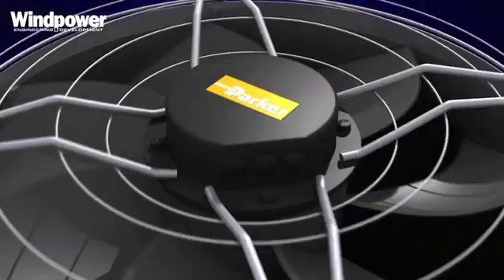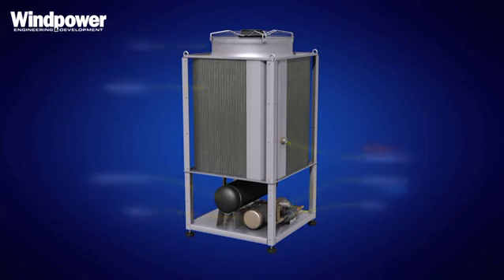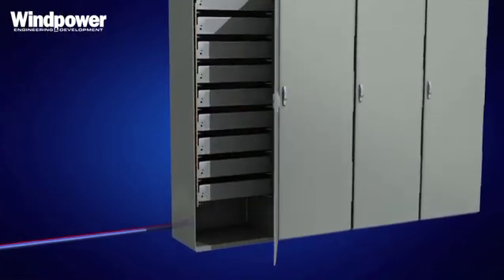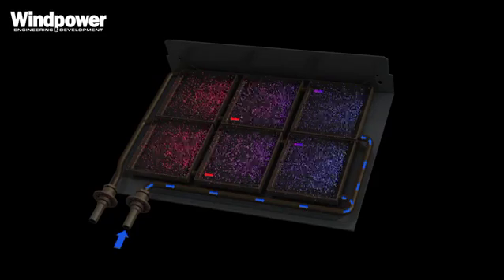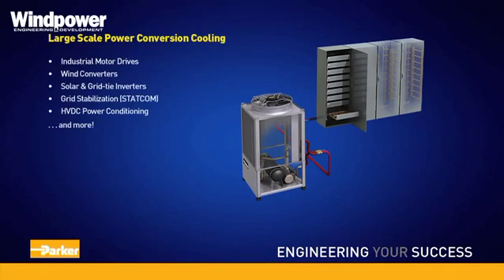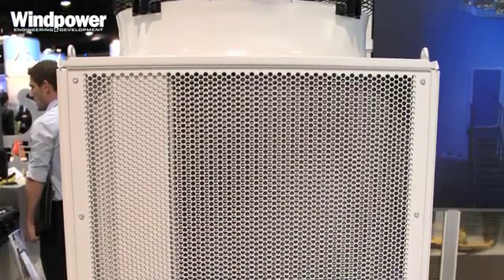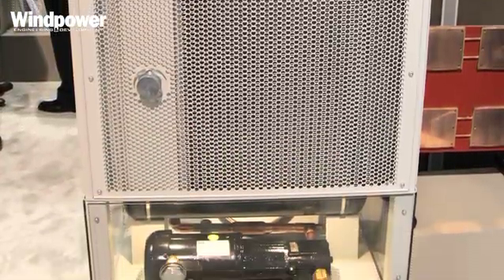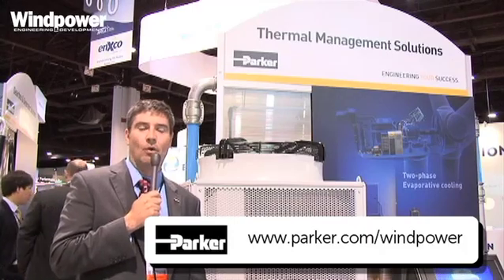Parker Precision Cooling Systems- AWEA WindPower 2012